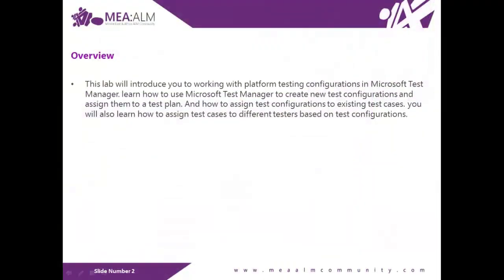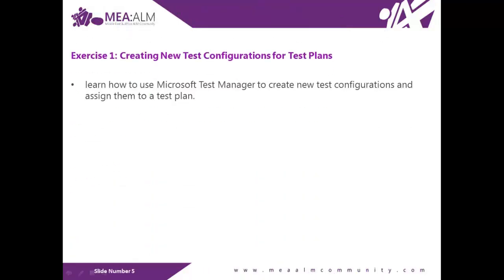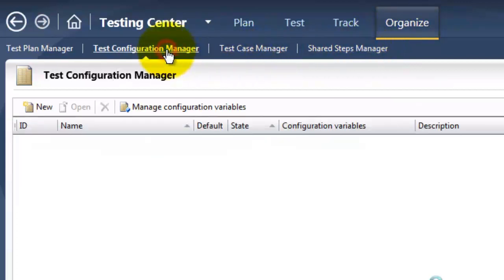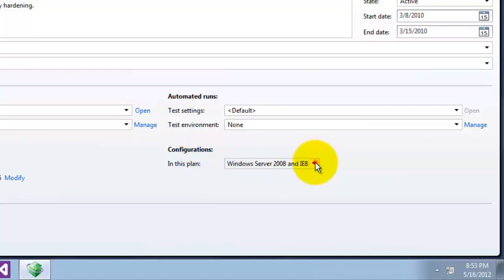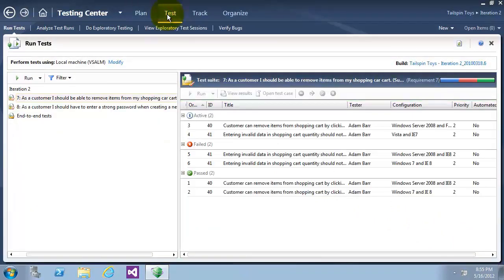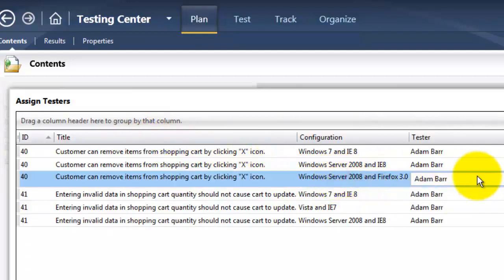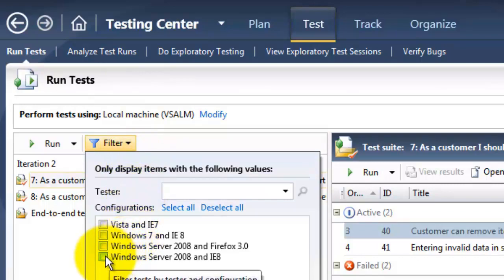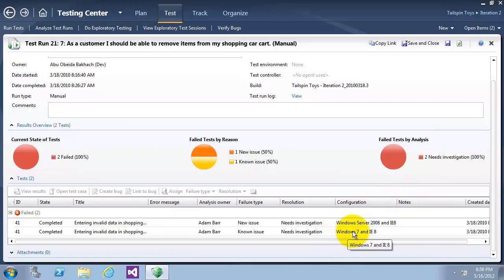Introduction to Platform Testing with MTM 2012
Microsoft Test Manager 2012 can be used to organize your test plans, author and manage your test cases, and run manual tests. This lab will introduce you to working with platform testing configurations in Microsoft Test Manager.